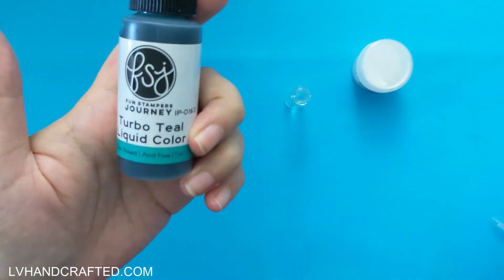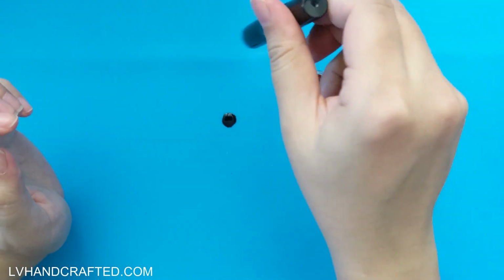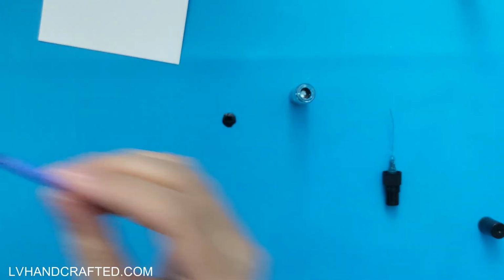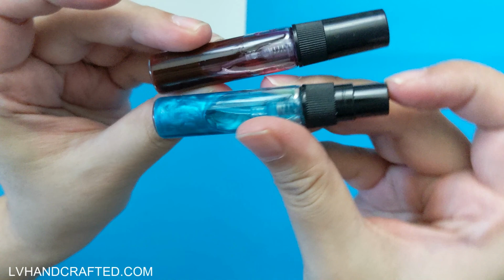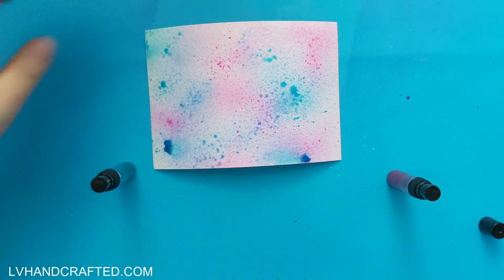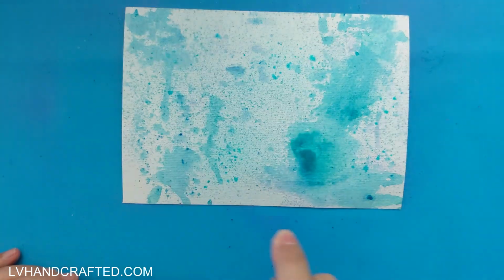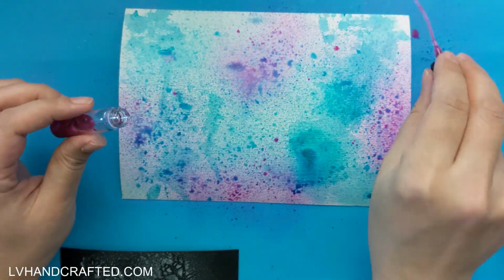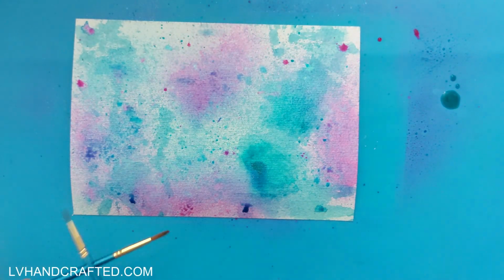DIY Shimmer Mist Featuring Kat Scrappiness Pearl Powders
|  Here are some places you can find the products I used.

| STAPLES IN MY CRAFT ROOM
| 👉 ADHESIVES 👈
| 👉 MACHINES 👈
| 👉 TOOLS 👈
| 👉 MEDIA 👈
| Hammermill Paper (100lb) (coloring & foiling)
| PLACES I LIKE TO SHOP